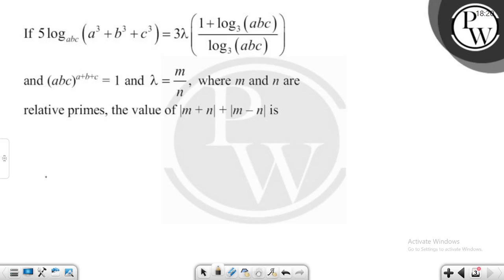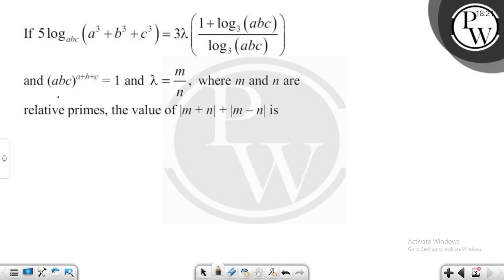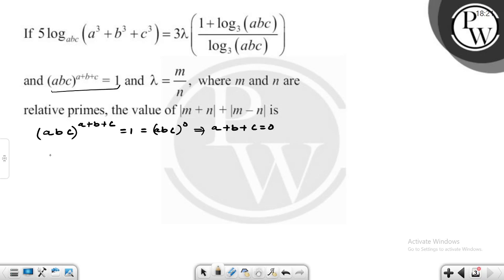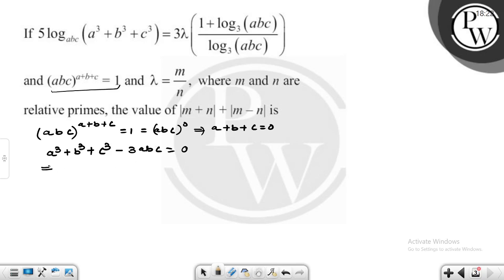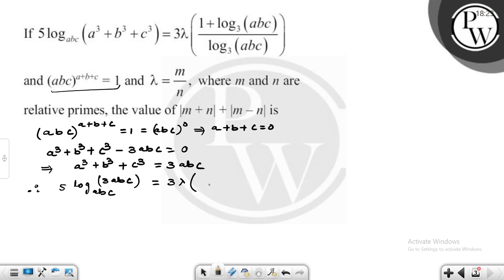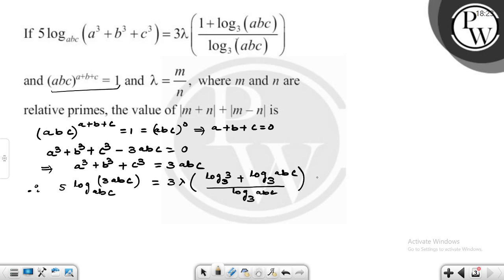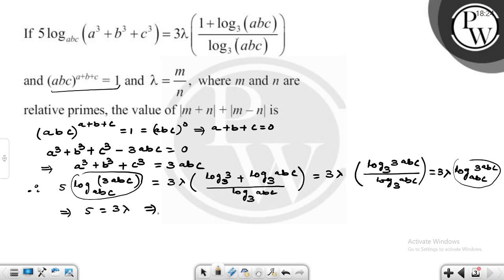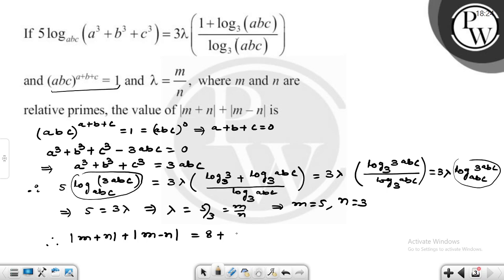If&nbsp;5logabca3+b3+c3=3&lambda;1+log3abclog3abc and (abc)a+b+c = 1 and&nbsp;&lambda;=mn, where....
If&nbsp;5logabca3+b3+c3=3&lambda;1+log3abclog3abc and (abc)a+b+c = 1 and&nbsp;&lambda;=mn,
where m and n are relative primes, the value of |m + n| + |m &ndash; n| is 📲PW App